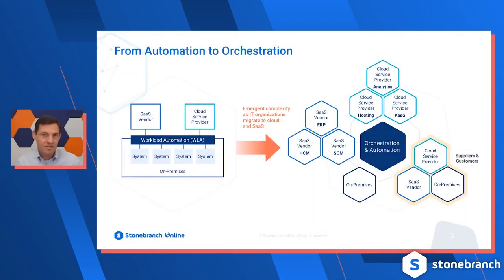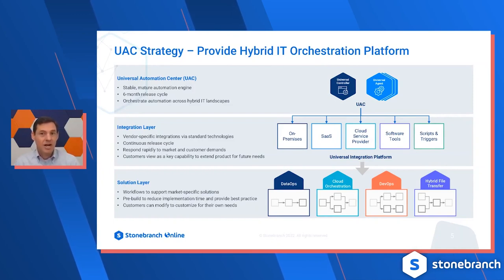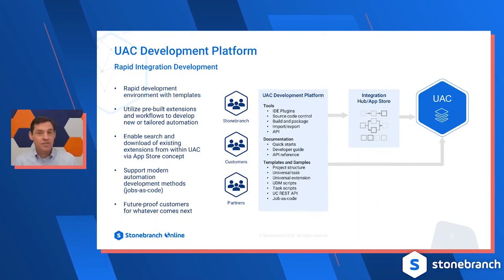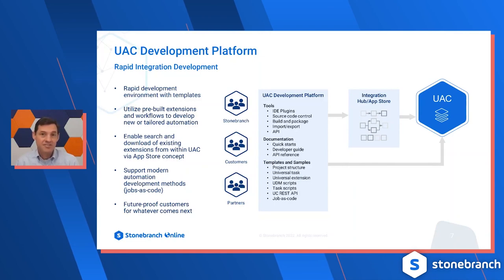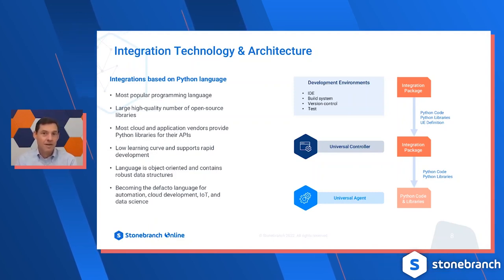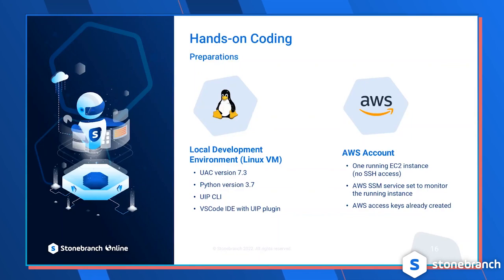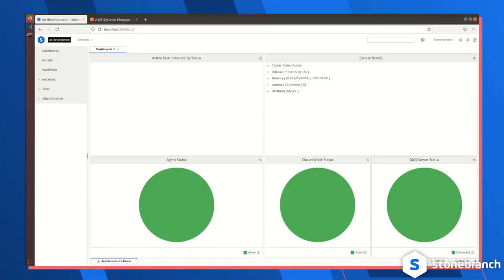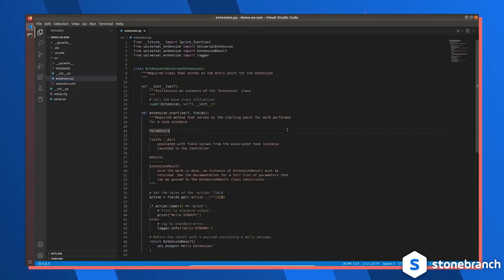How to Build a Universal Extension from Scratch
This training is for developers interested in creating custom integrations, or Universal Extensions, for the Stonebranch Universal Automation Center.

In this on-demand webinar, you'll see exactly how to build a Universal Extension from scratch using the Stonebranch software development kit (SDK), use UAC’s Visual Studio Code plug-in to create a Universal Extension, and find templates and documentation to support your development efforts.

0:00:00 - Introduction
0:02:28 - Integration = Orchestration
0:04:37 - How Integrations Fit into the UAC Platform
0:06:23 - UAC Development Platform
0:09:19 - Integration Development: Technology and Architecture
0:11:21 - The Integration Life Cycle: Real-Time Coordination
0:15:52 - Demonstration: Overview
0:18:25 - Demo: Create a New Pre-Built Integration
0:24:43 - Demo: Enhance and Debug the Extension
0:32:15 - Demo: Create Dynamic Choice Field Values
0:49:27 - Why Use the UAC IDE Integration?
0:51:30 - Q&A: Do Individual Integrations Have Their Own Virtual Environments??
0:53:06 - Q&A: Can We Use Public Python Packages?
0:53:28 - Q&A: Can We Modify Extensions Downloaded From the Integration Hub?
0:54:42 - Q&A: What are the Benefits of Using this Method (Universal Extension) vs a Universal Template?
0:56:39 - Q&A Jobs as Code: Can Any Task Be Automated?
0:58:00 - Q&A: Does Stonebranch Provide Training for Universal Extensions?